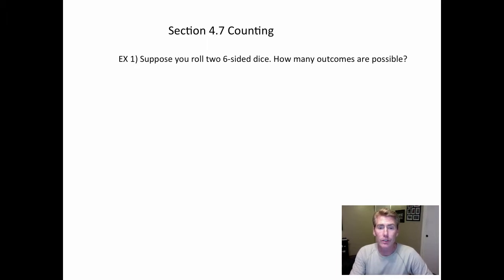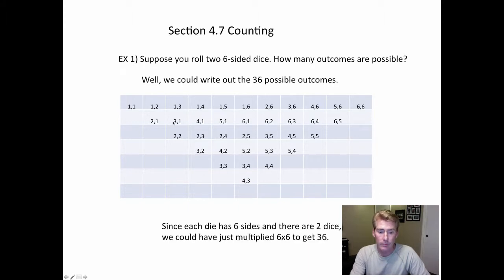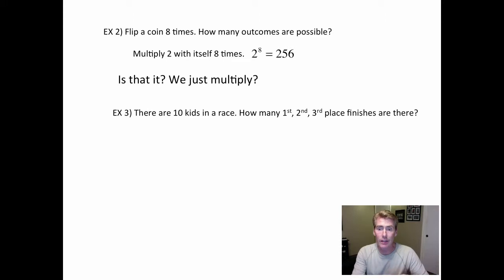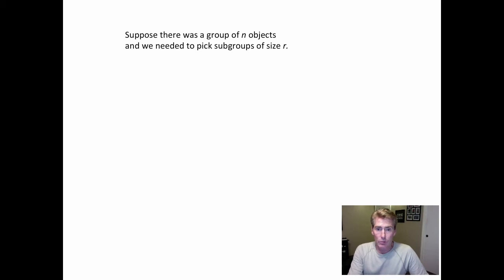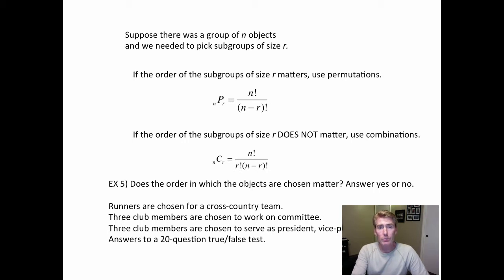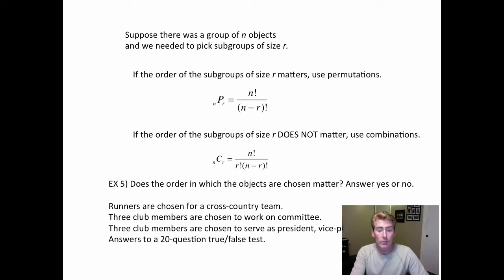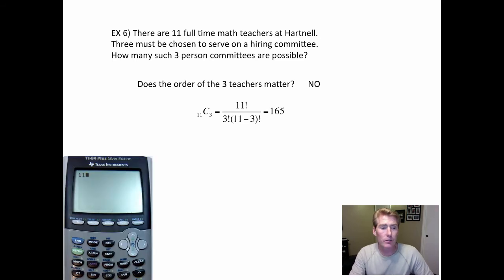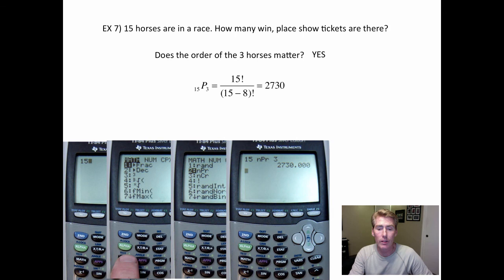Math13 Notes Section 4.7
Counting Principles including Permutations and Combinations for Greg Perkins class.